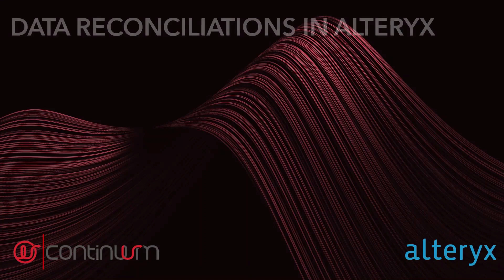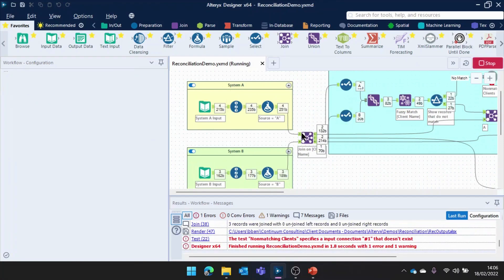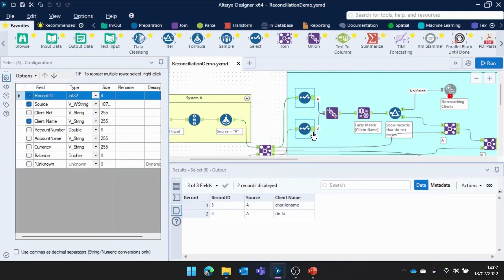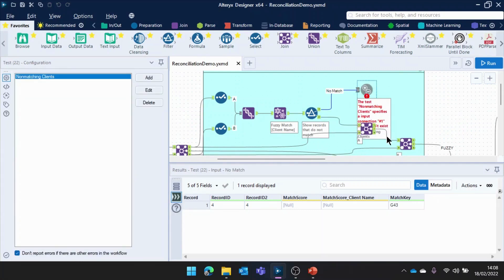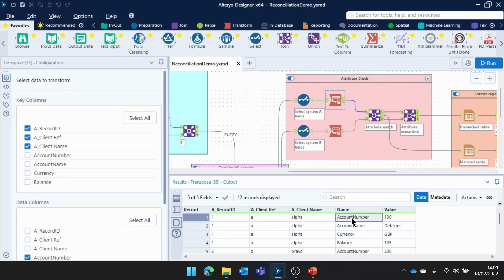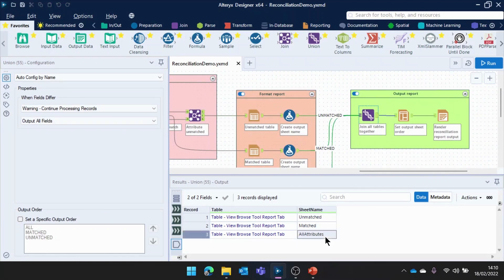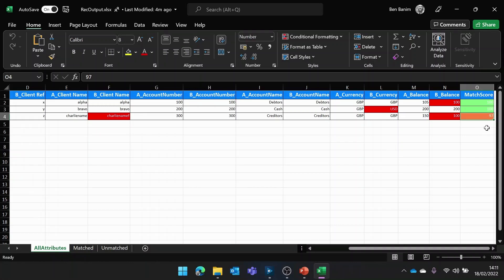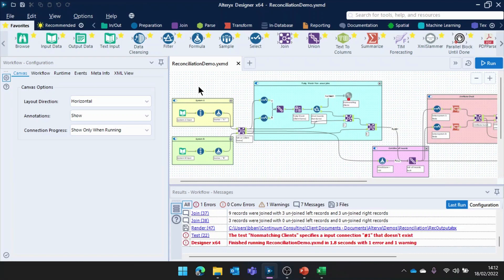Data Reconciliation on Alteryx Designer - Complete Tutorial | Continuum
Watch this simple data reconciliation workflow tutorial using Alteryx Designer.

Reconcile data like a pro & create Excel reports your business will love! 🌟

Are you drowning in mismatched client records across multiple systems? Tired of sifting through data to find those elusive matches? Say hello to seamless data reconciliation and goodbye to headaches with Alteryx Designer! Our video tutorial walks you through the magic of Alteryx Designer, showing you how to effortlessly join records from two different systems, reconcile differing attributes, and generate a business-ready Excel report that you can use to make better decisions.

Watch this if you’re struggling with mismatched client records across different systems and are tired of manual reconciliation processes that waste your time!

In this video, Ben a data consultant at Continuum will show you how to use Alteryx Designer to:

- Seamlessly join client records based on key fields.
- Utilise the power of fuzzy matching to identify non-identical duplicates.
- Conduct attribute checks to spot differences between systems and data sets.
- Generate a comprehensive Excel report with conditional formatting.

Why should I use Alteryx Designer for data reconciliation?

- Simple design interface that takes just 1.8 seconds for the entire process!
- Built-in validation tests for unmatched records.
- Flexibility to query live data and schedule reports on a set frequency.

Timestamps:

0:00 What you’ll learn
0:37 Joining data records
1:40 Fuzzy match tool in Alteryx Designer
3:40 Attribute check in Alteryx Designer
4:51 Formatting an Excel report in Alteryx Designer